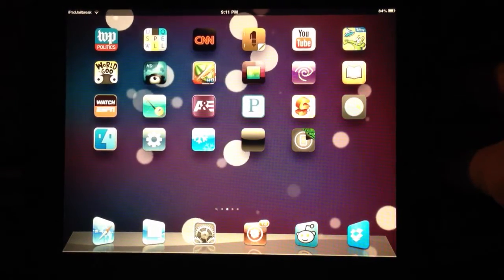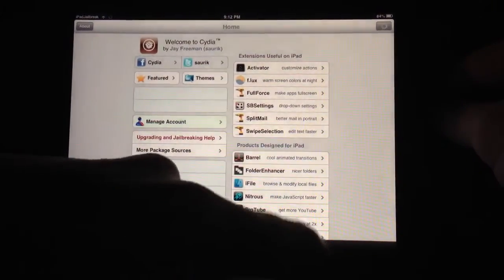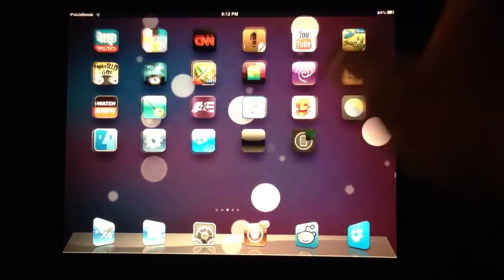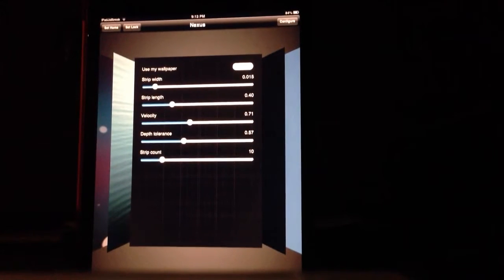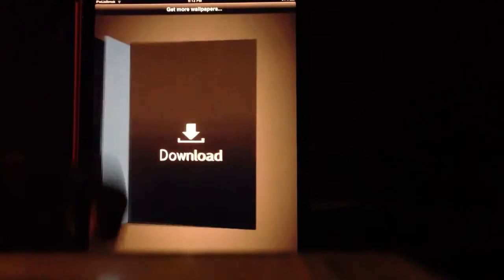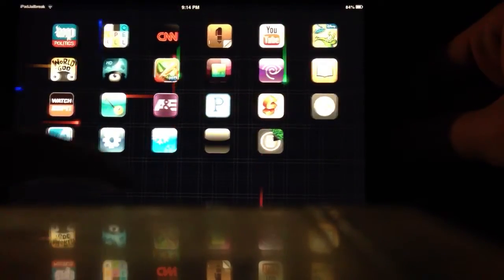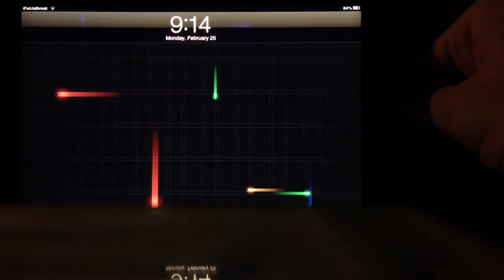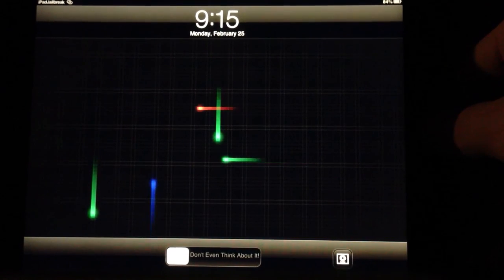Live Wallpaper on your iPad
LivePapers is available through Cydia for free and will let you have an animated live wallpaper.  These live animated wallpapers may hurt battery life, but are cool for a jailbreak tweak.